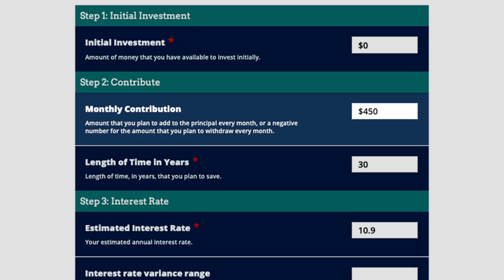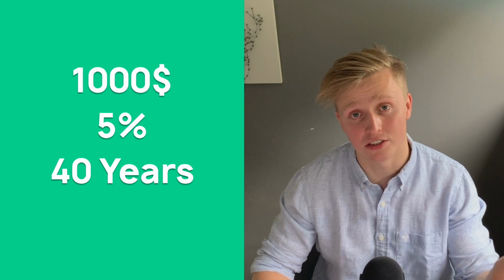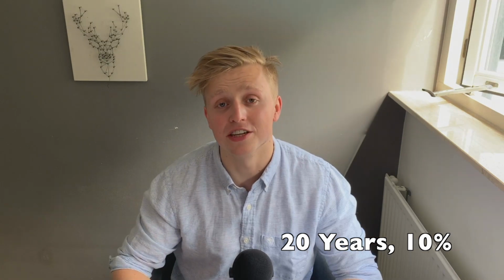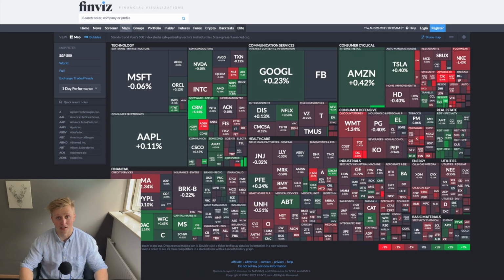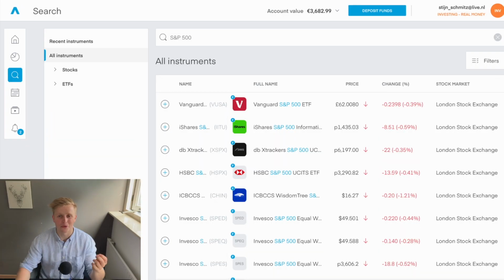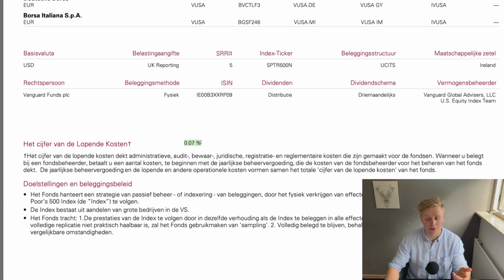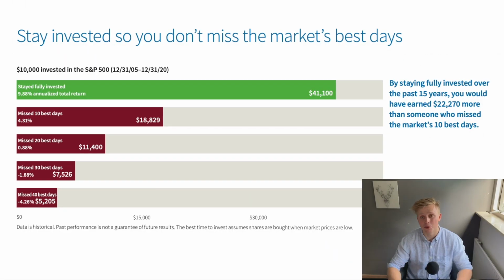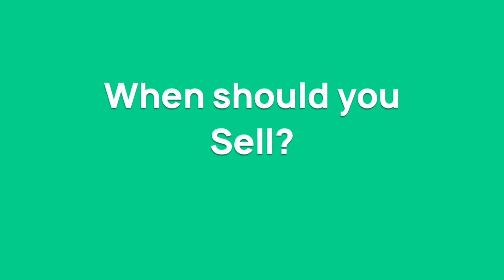The Ultimate Guide To Investing in Stocks (2021)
The ULTIMATE Guide to Investing in Stocks through S&P 500 ETF's.

In this video, I explain the compounding effect, what the S&P 500 is and how it performs on a long time frame, when you should buy (dollar cost averaging) and even when you should sell!

00:00 - Intro
00:45 - Compounding Explained!
02:16 - Compounding Summarized
02:39 - How to Get Good Returns?
03:44 - How to Invest in the S&P 500?
05:12 - When to Invest (Dollar Cost Averaging)
07:09 - Other ETF’s, Indexes or Mutual Funds?
07:35 - When Should You Sell?